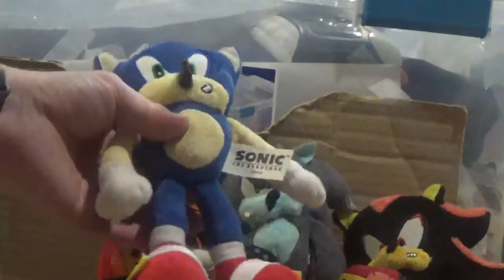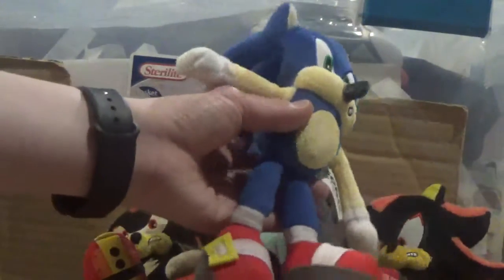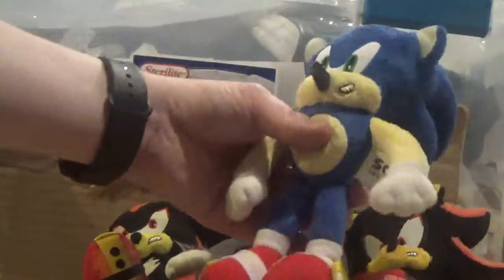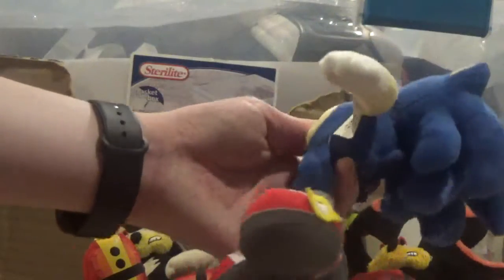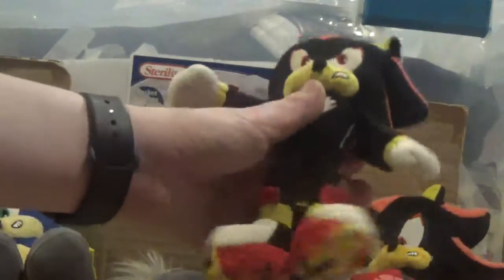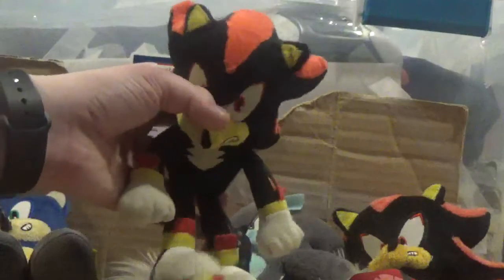Reala Review Sonic plush By Jazwares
hello I am your worst nightmare reala the nightmaren I am back to do a new sonic plush review of the sonic plush by jazwares